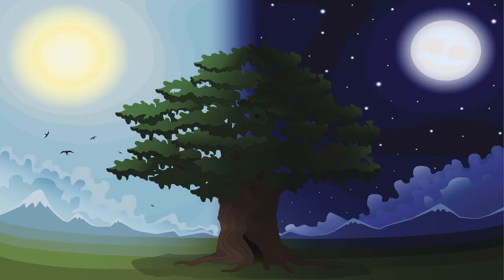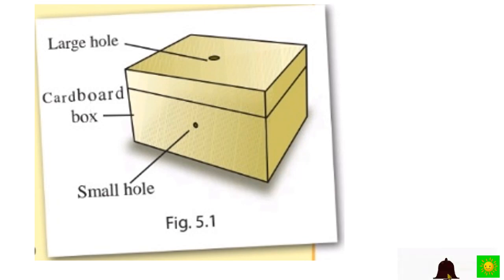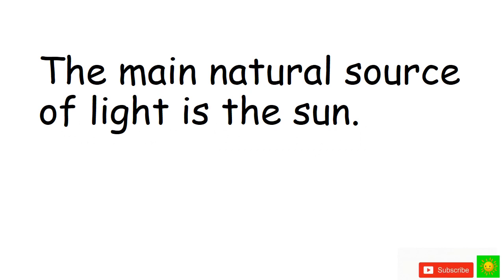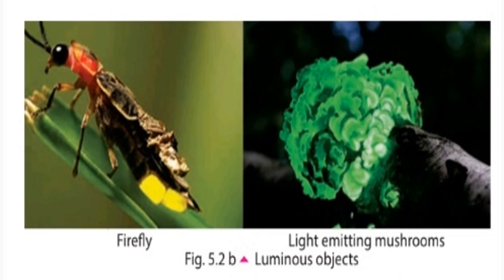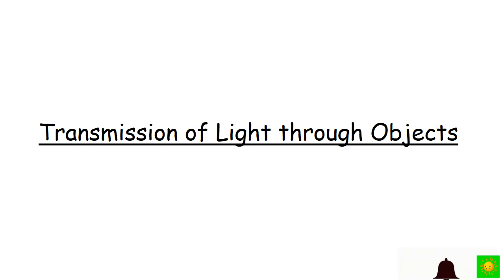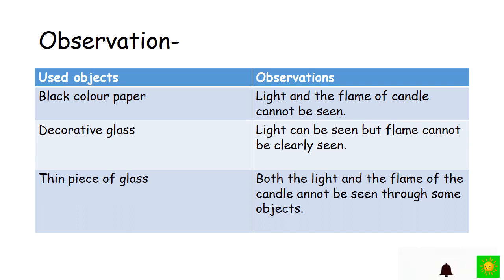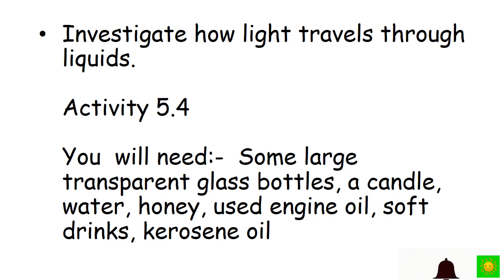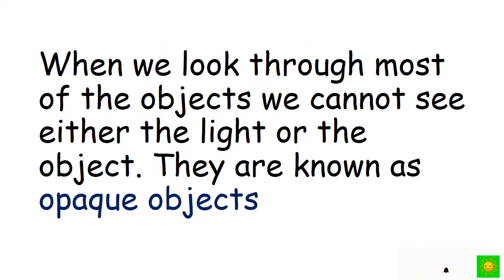Light and vision| grade 6|science| english medium| part 1|unit 5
This is the 1st part of 5th lesson in grade 6 science.
Edu Cub